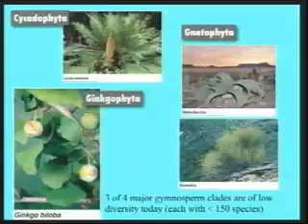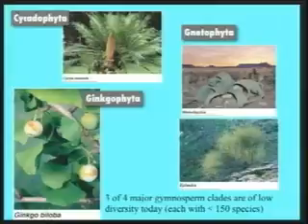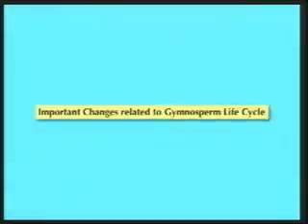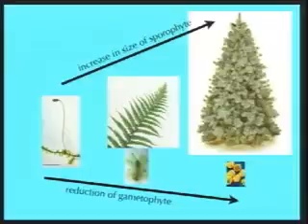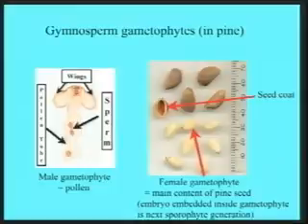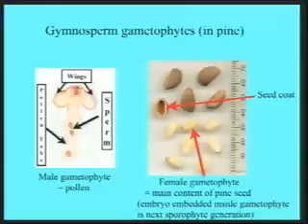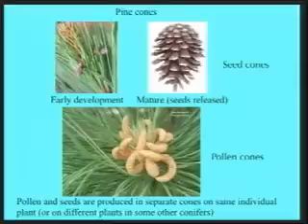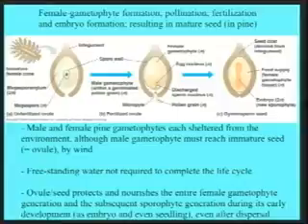34 2012 11 09 Lecture 33 Angiosperm flowers pollination000